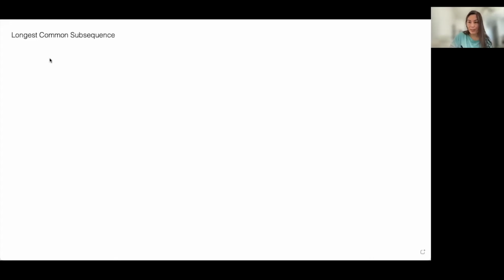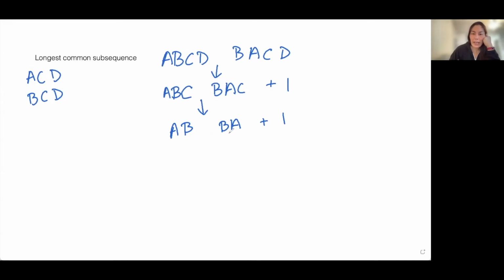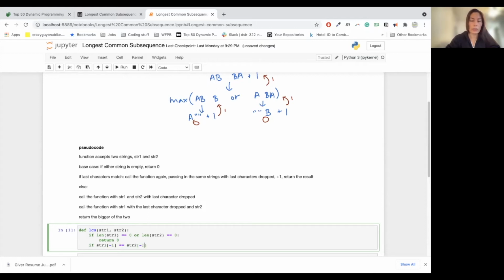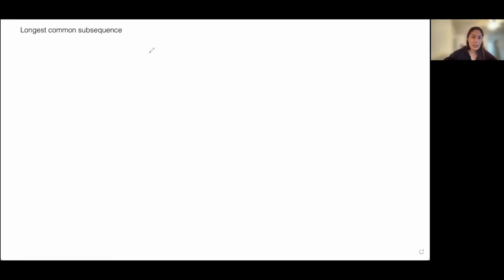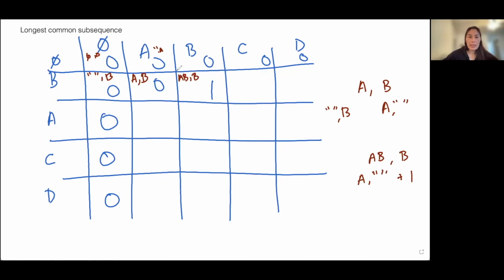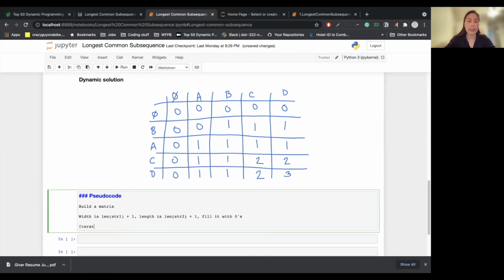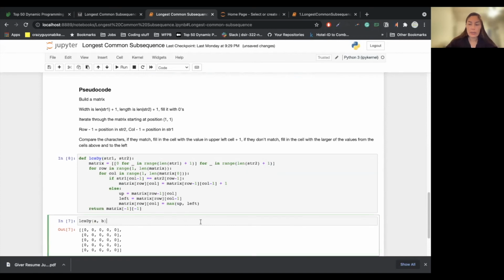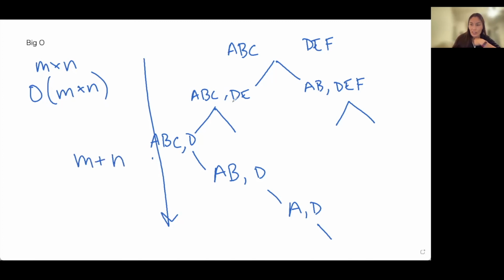Longest Common Subsequence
Given two strings, return the length of the longest common subsequence between them.

What's a subsequence?  Letters shared by both strings in the same order, but not necessarily consecutively.

For example, given ABCD and BACD, the longest common subsequences are ACD and BCD, so we would return 3.

In this video we diagram, pseudocode, discuss Big O, and write the code for a recursive solution and a bottom-up dynamic solution.

0:00 What is a common subsequence?
1:12 Planning a recursive solution
4:26 Pseudocode for the recursive solution
5:50 Coding the recursive solution
7:19 Weakness of the recursive solution
8:40 Planning dynamic programming solution
14:18 Pseudocode for the dynamic programming solution
16:13 Coding the dynamic programming solution
18:33 Comparing run times
19:40 Big O

Go directly to the problem and more examples, including a top-bottom dynamic solution, in more languages